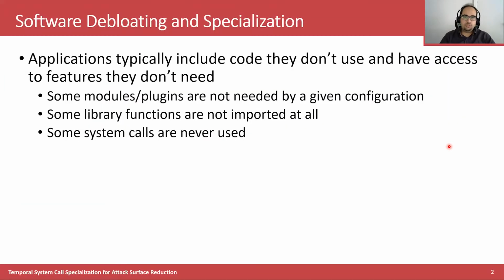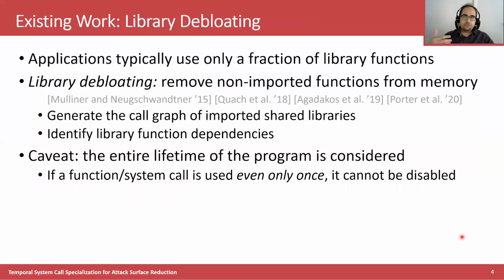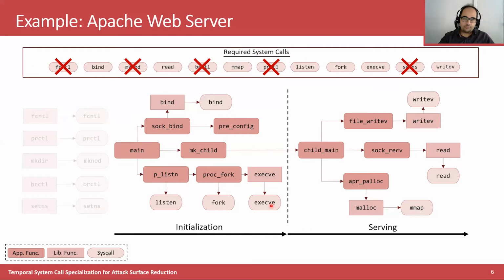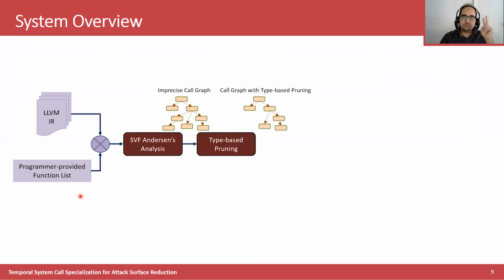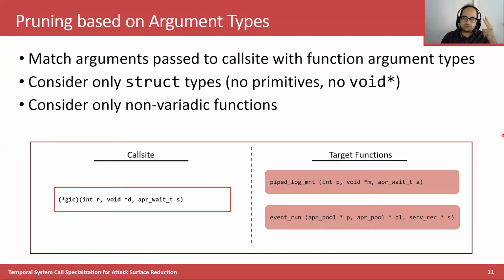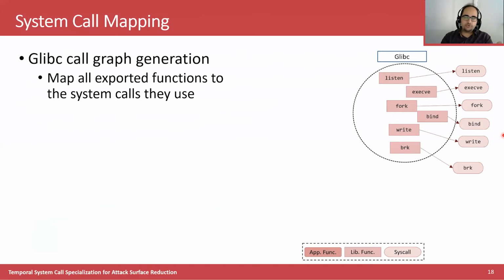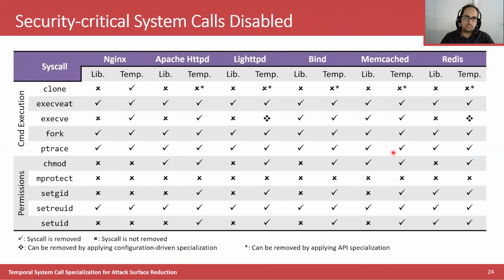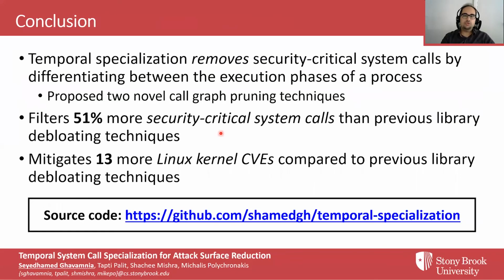USENIX Security '20 - Temporal System Call Specialization for Attack Surface Reduction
Seyedhamed Ghavamnia, Tapti Palit, Shachee Mishra, and Michalis Polychronakis, Stony Brook University

Attack surface reduction through the removal of unnecessary application features and code is a promising technique for improving security without incurring any additional overhead. Recent software debloating techniques consider an application's entire lifetime when extracting its code requirements, and reduce the attack surface accordingly.

In this paper, we present temporal specialization, a novel approach for limiting the set of system calls available to a process depending on its phase of execution. Our approach is tailored to server applications, which exhibit distinct initialization and serving phases with different system call requirements. We present novel static analysis techniques for improving the precision of extracting the application's call graph for each execution phase, which is then used to pinpoint the system calls used in each phase. We show that requirements change throughout the lifetime of servers, and many dangerous system calls (such as execve) can be disabled after the completion of the initialization phase. We have implemented a prototype of temporal specialization on top of the LLVM compiler, and evaluated its effectiveness with six popular server applications. Our results show that it disables 51% more security-critical system calls compared to existing library specialization approaches, while offering the additional benefit of neutralizing 13 more Linux kernel vulnerabilities that could lead to privilege escalation.